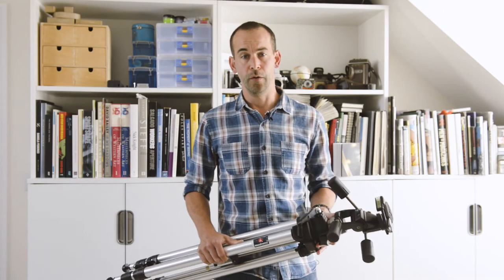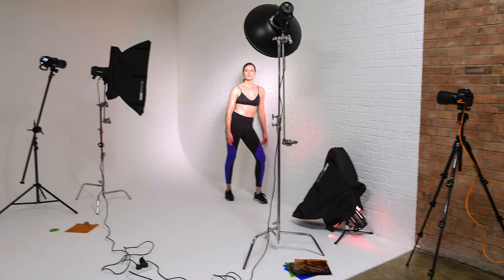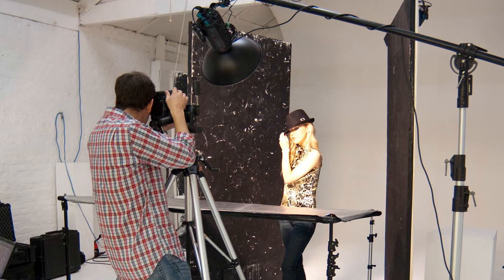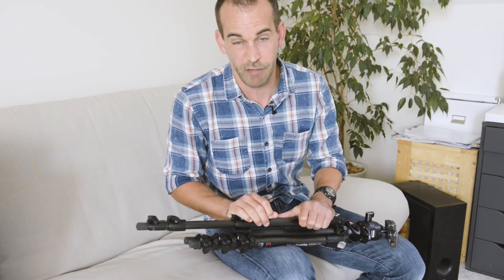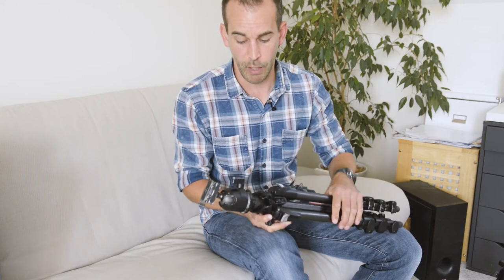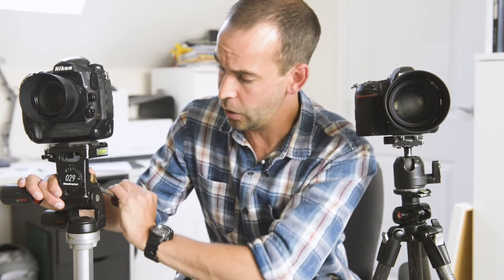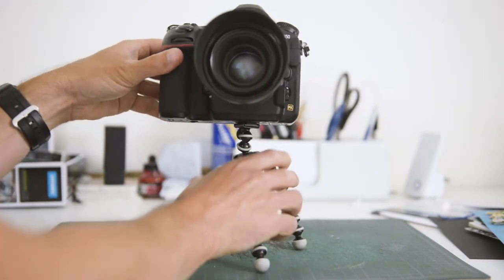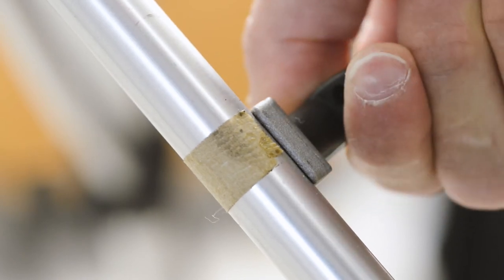Guide to choosing and using a tripod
Some advice on what to look for when buying a tripod, and how to use them.

@photosmudger on twitter and instagram.